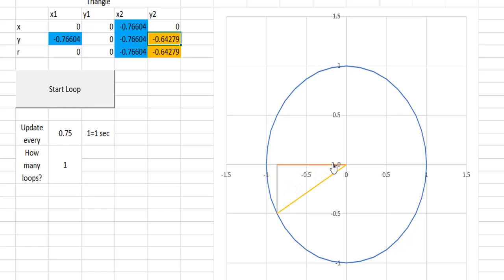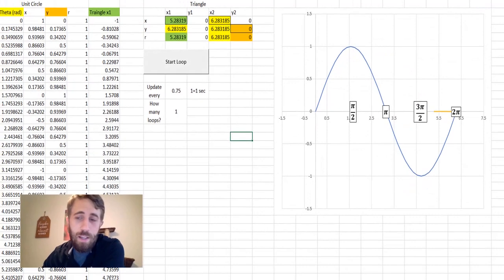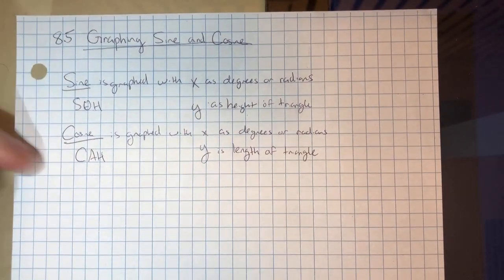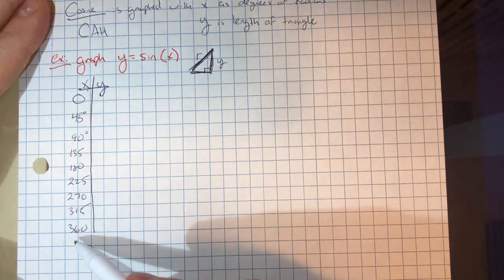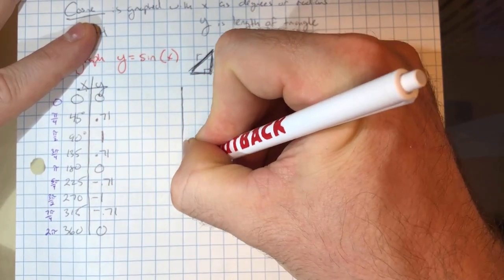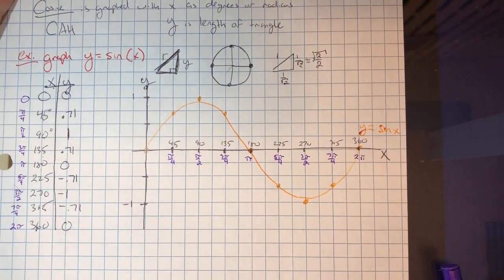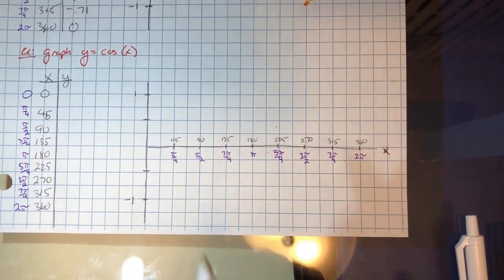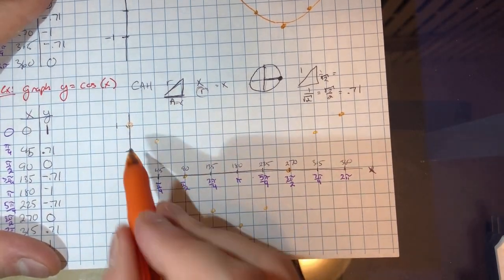8.5 Graphing Sine and Cosine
This video goes into how to graph a Sine and a Cosine wave. The following video will cover graphing Tangent waves as well as a few minor transformations in all three.

Starting with knowledge of the unit circle, we take values from it and use them as our y-values. We use the angle of rotation as our new x-value.